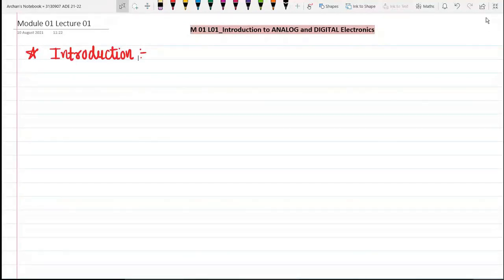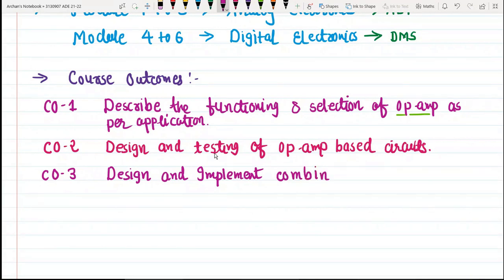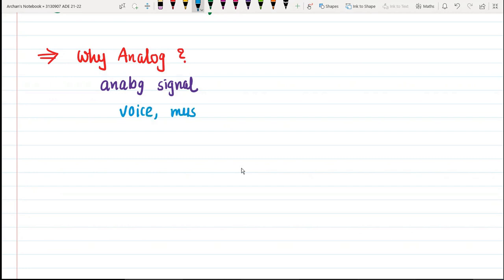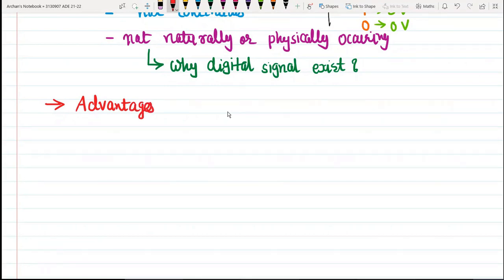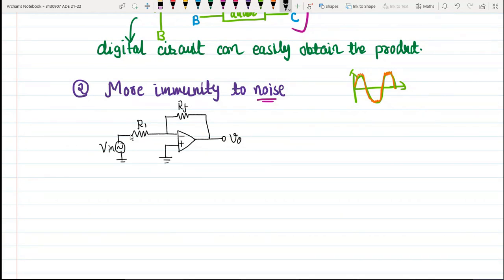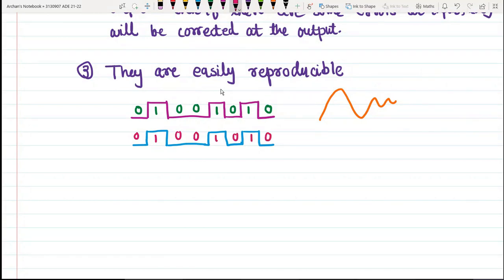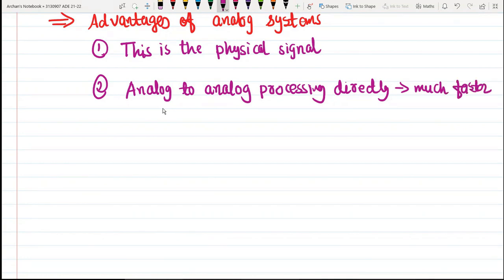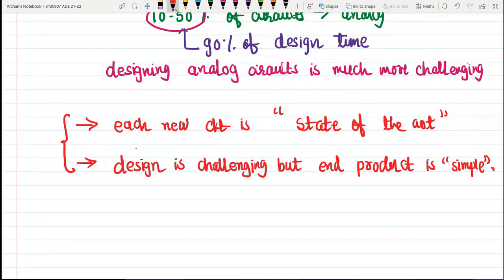ADE M01 L01 Introduction